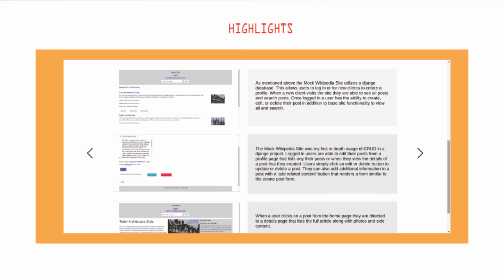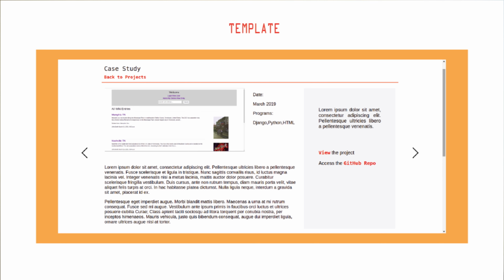Week 14 of CodeCrew Coding Bootcamp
Welcome to a recap of my 14th week in coding boot camp! In this video I talk about some frustrations and realizations as well as a portfolio update.